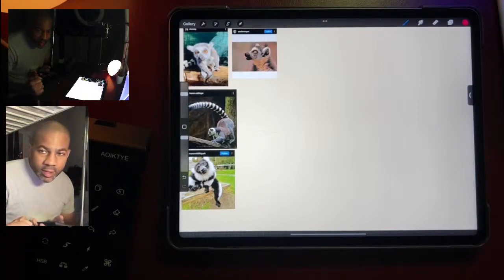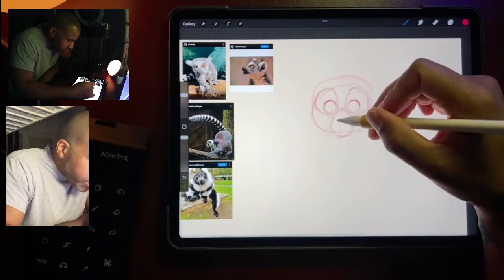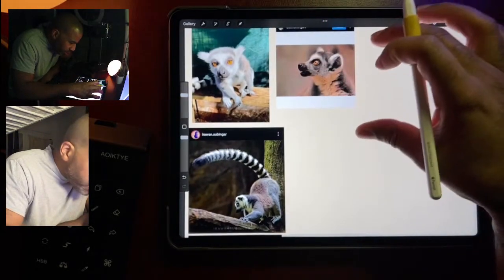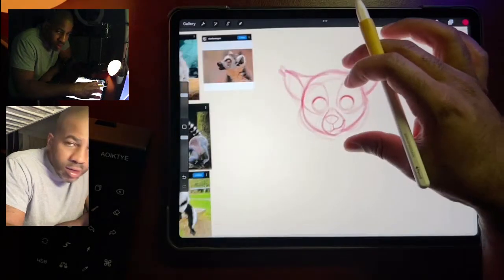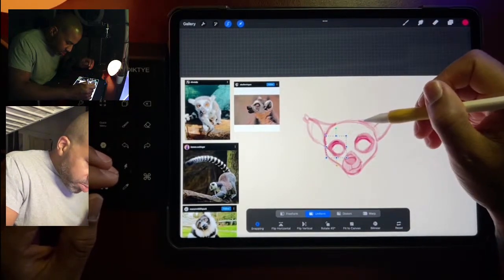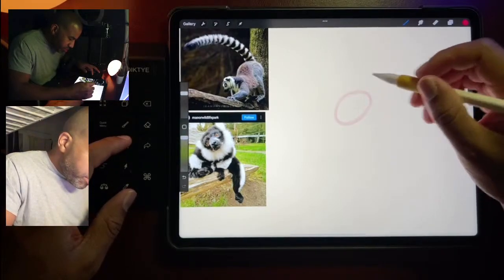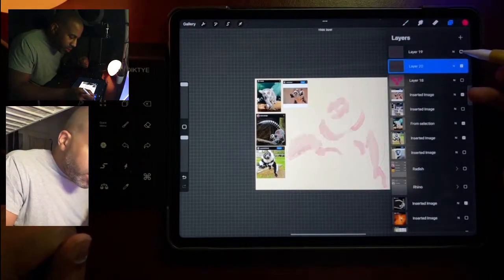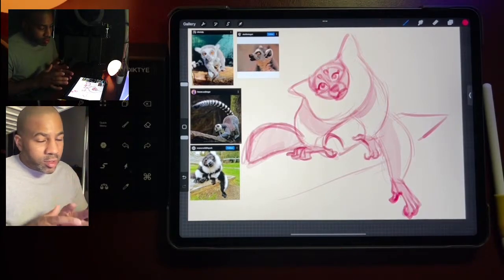Procreate Live Art Stream: Lemurs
Quick sketches of some lemurs in procreate!

Live art stream: Drawing, sketching, digital painting and animation in Procreate app on Ipad pro. Also dabbling in 3D modeling with Nomad Sculpt - Both on IpadPro 2021

Streamed on Youtube & Twitch via Restream.io